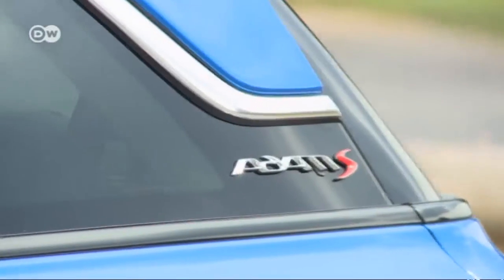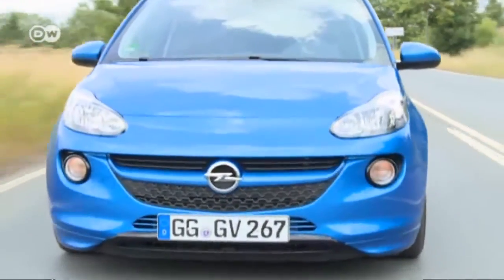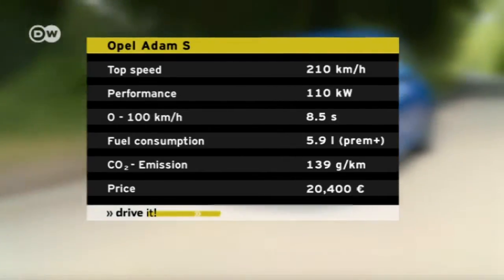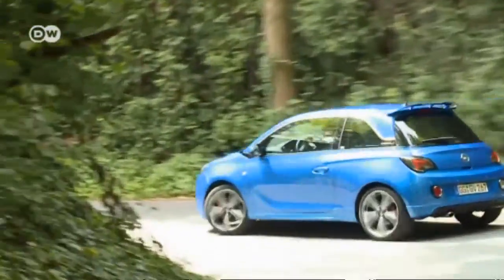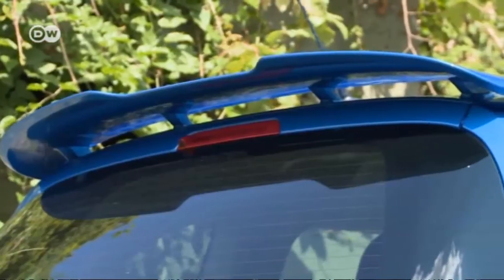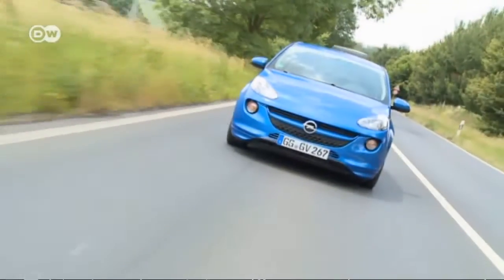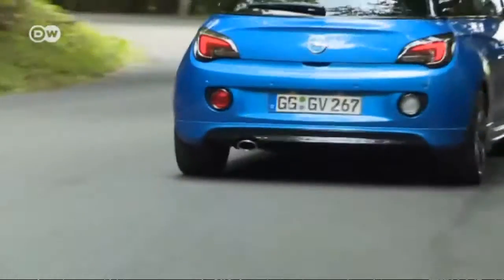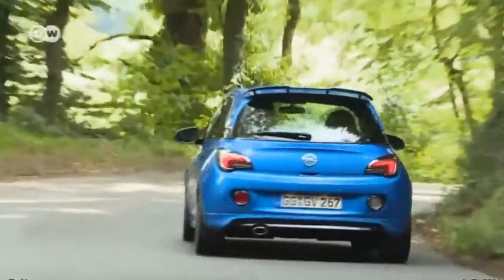Test it! Opel Adam S | Drive it!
Since its introduction at the start of 2013, more than 125,000 Opel Adams have been sold.Now, in an S version, the Adam shows its sporty side. A specially adjusted performance sport suspension makes for fun driving on country roads.